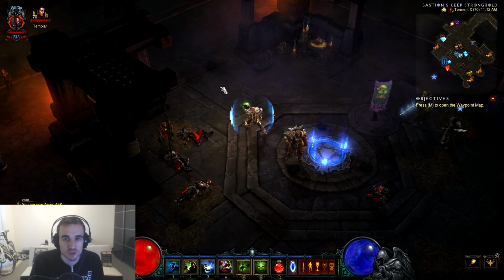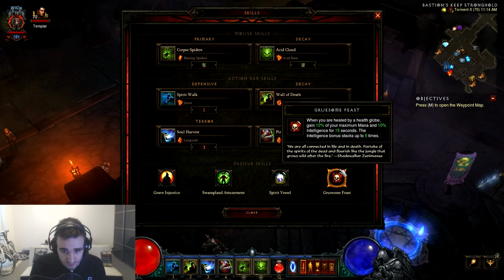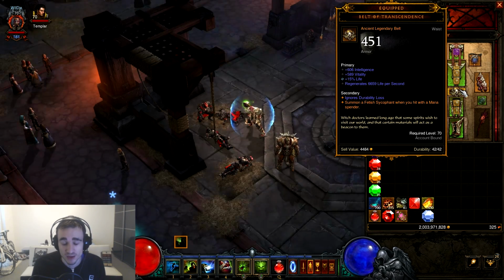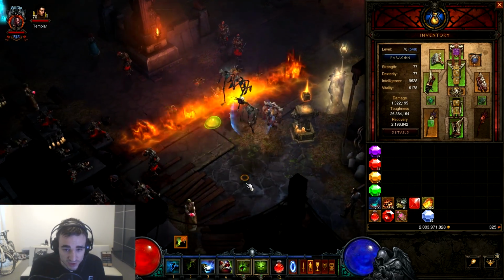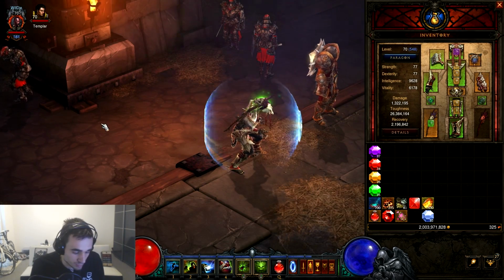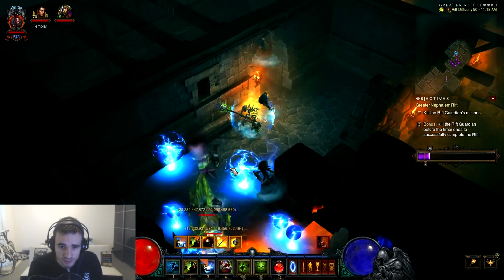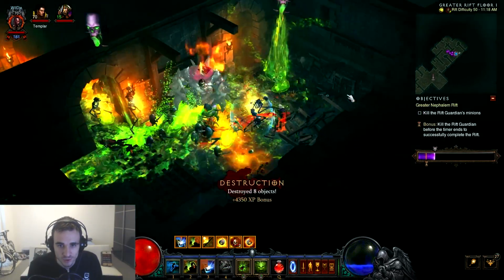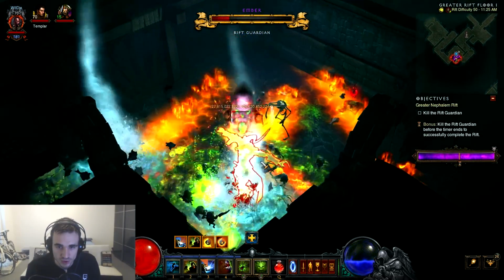Diablo 3 - 2.3 Helltooth Witch Doctor Hardcore Build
Started playing on hardcore, and damn Witch Doctor is fun. The build has a lot of synergy and utilizes many skills, resulting in a really funny playstyle!